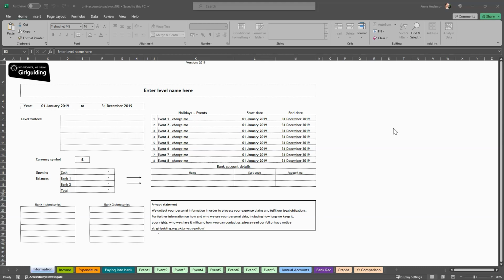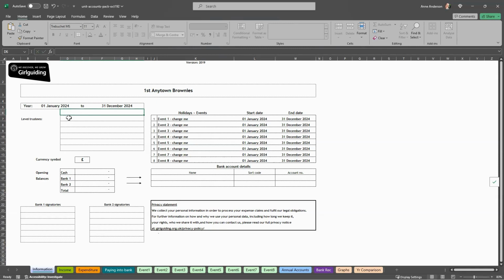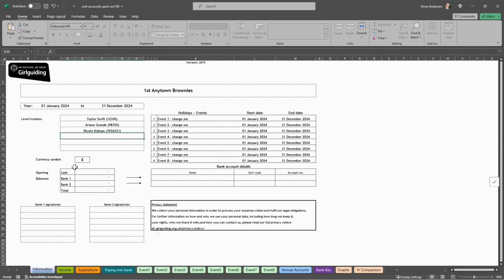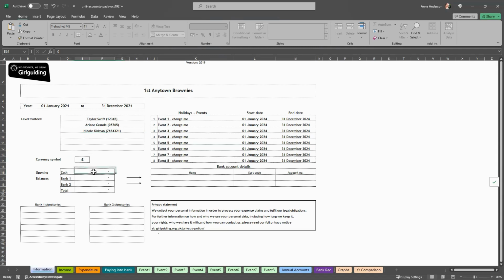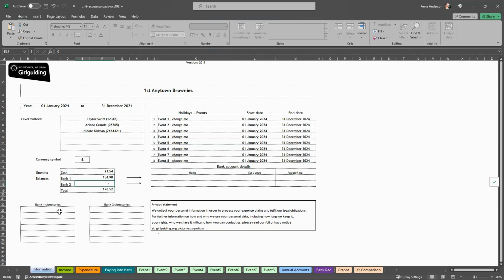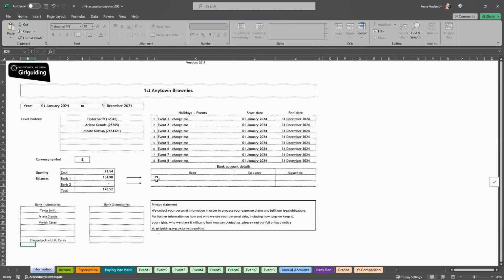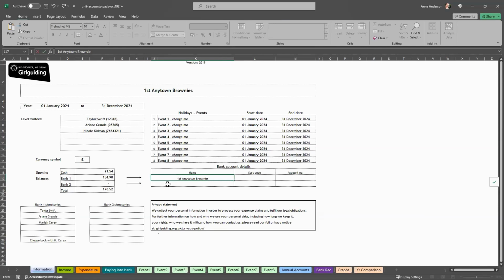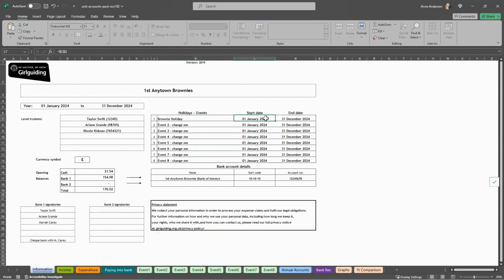Learning video hub - Girlguiding accounts package - info page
This first video in the Girlguiding accounts package series tells you how to set up the information page at the start of your financial year.